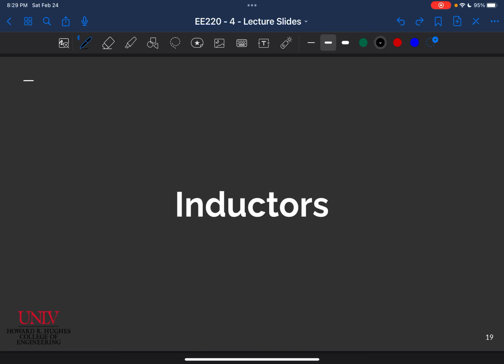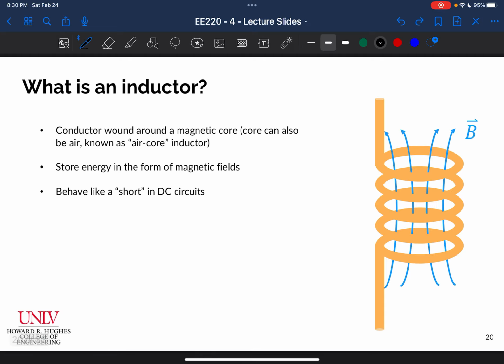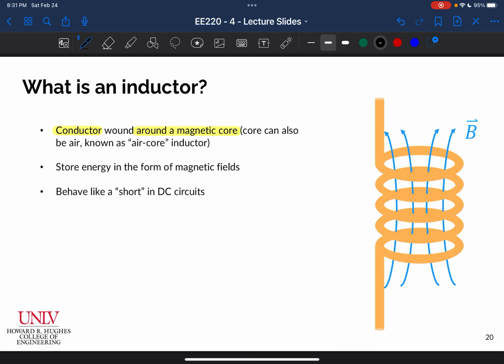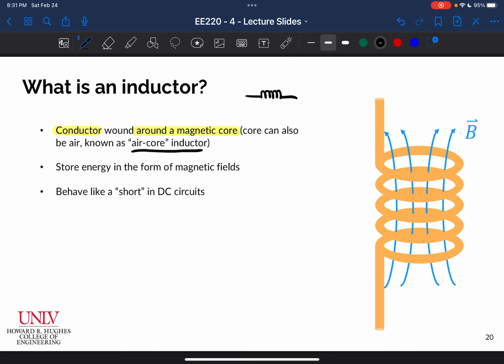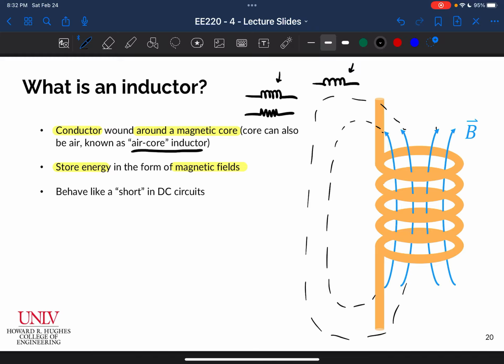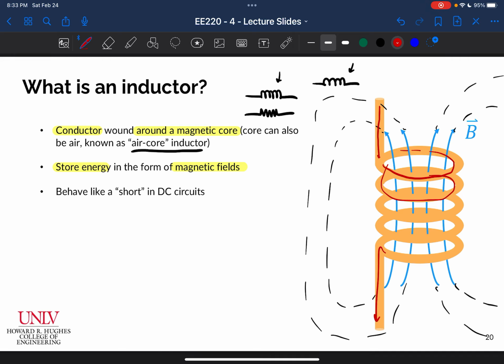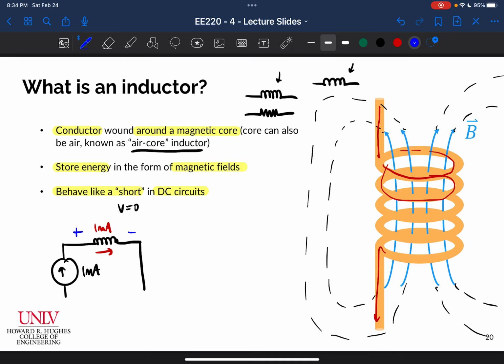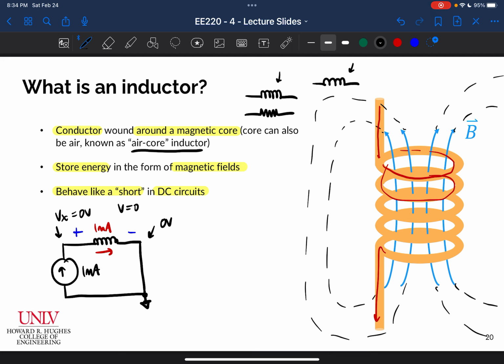4.20 - Introduction to Inductors